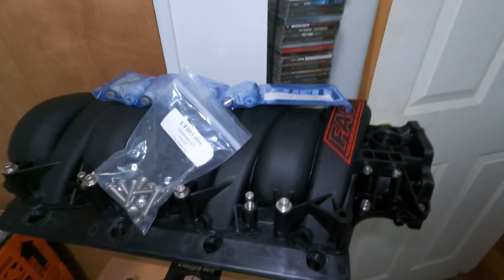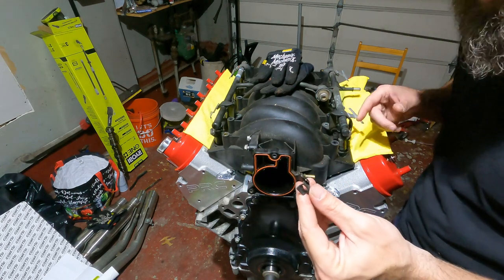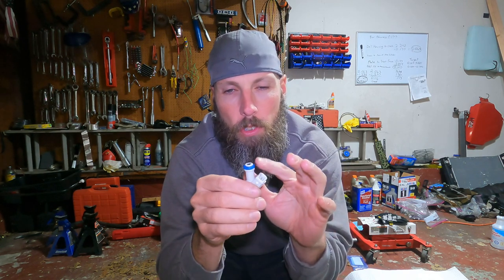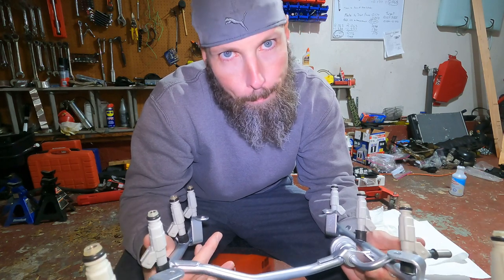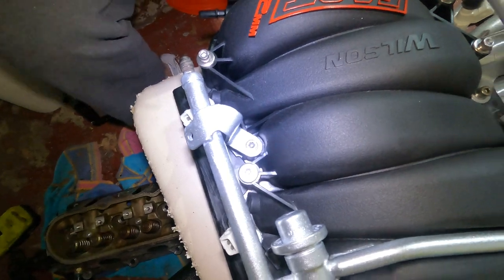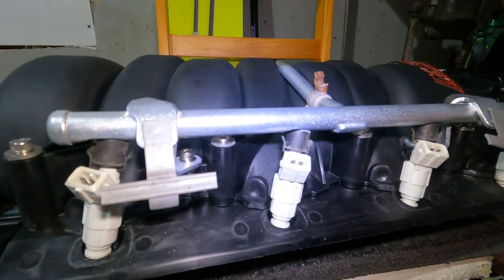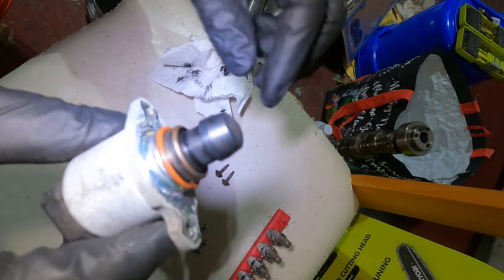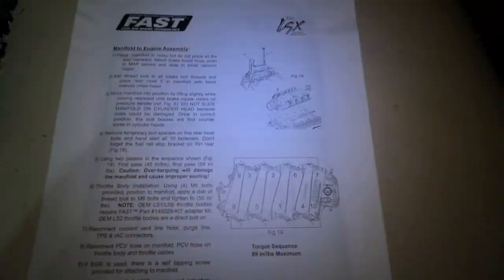GTO FAST 92mm intake manifold set up and fuel injector install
Got the intake manifold set up and fuel injectors in and ready to go on the engine. It was pretty simple to do. Just make sure you get them O rings out before installing the new injectors! Everything transferred over painlessly for the most part. Brake master cylinder replacement and initial test will be the next video coming out.

0:00 intro
1:32 removing fuel rail and injectors
3:53 CHECK FOR O-RINGS!
4:35 injectors to fuel rail
7:14 rail and injector to new manifold
12:42 throttle body install
14:26 throttle position and idle air sensors
17:00 directions for intake manifold install
17:35 Updates and outro